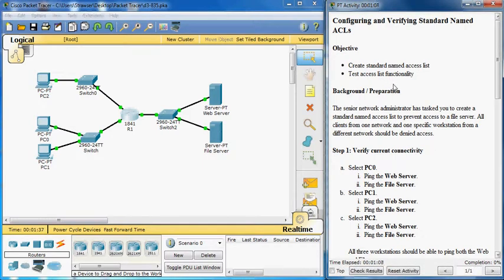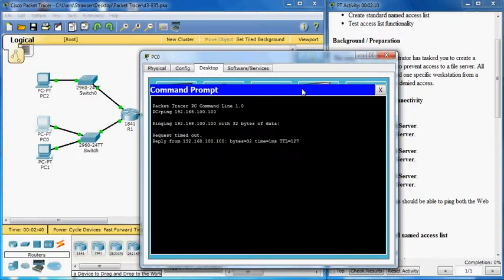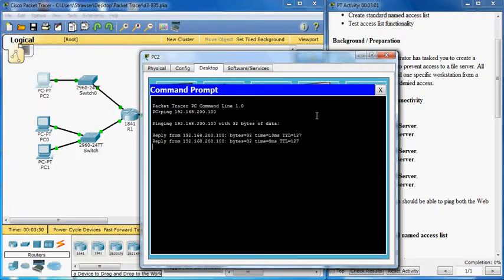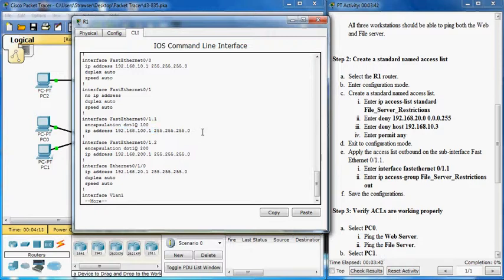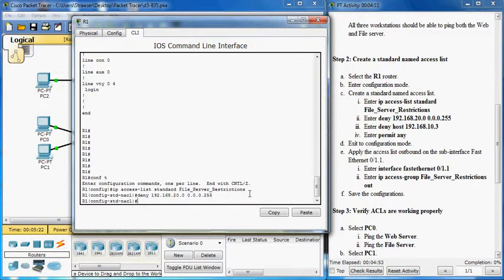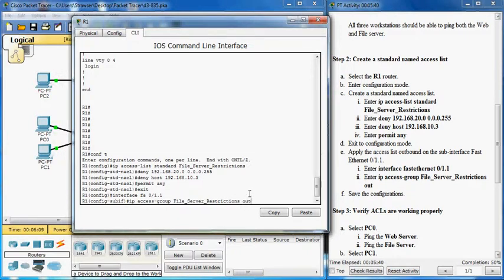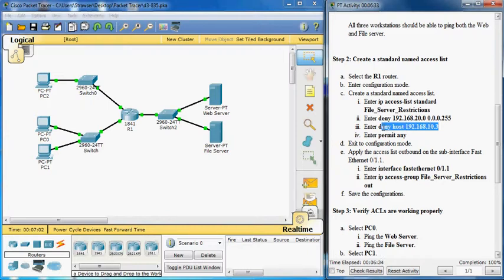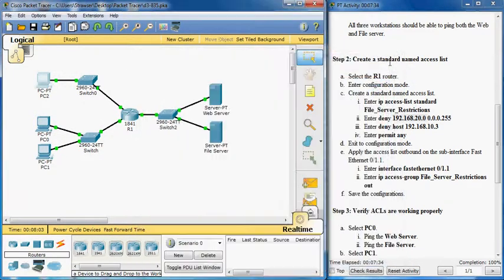8.3.5 Configuring and Verifying Standard Named ACLs